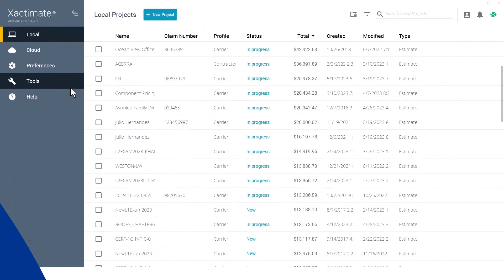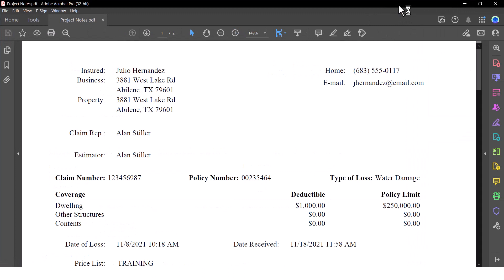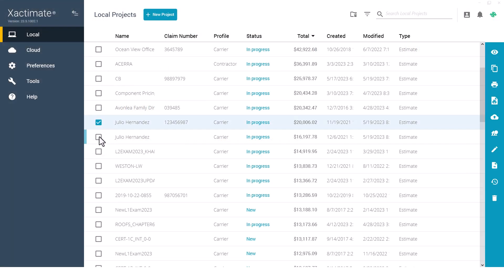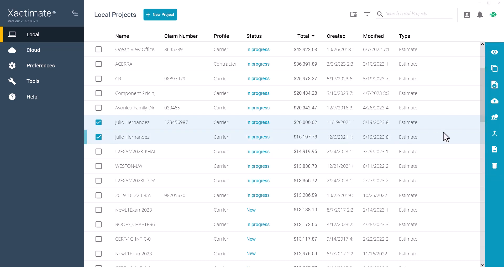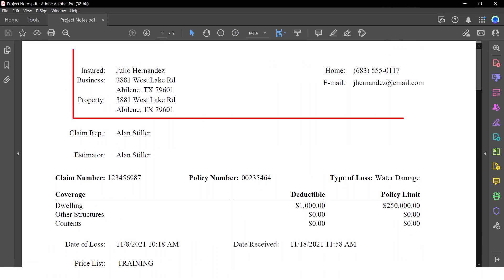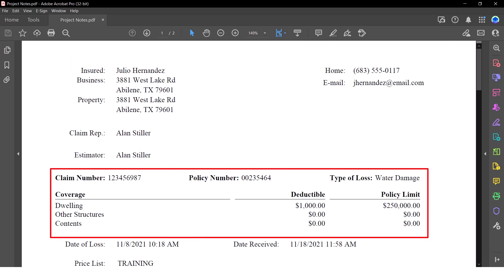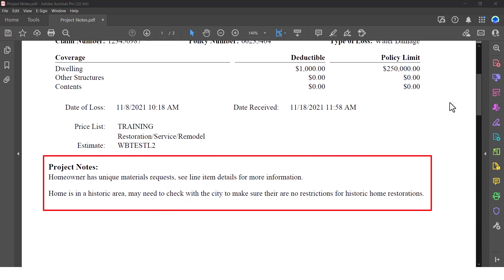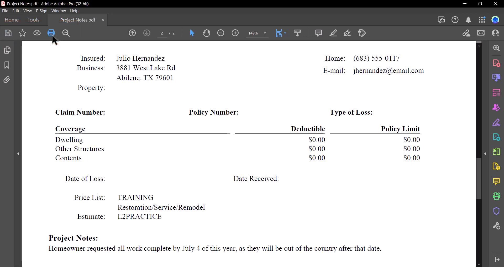Xactimate Xpert Tip: How to Print Project Notes from the Project List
In this Xpert Tip, you will learn how to use the Print Notes feature from the projects list in Xactimate.

0:09 Introduction
0:32 The Print Notes button
0:48 The Project Report
1:28 Conclusion